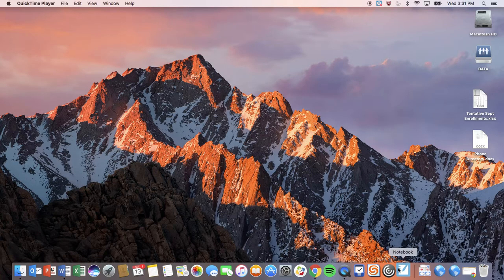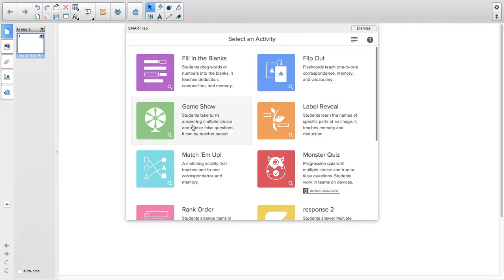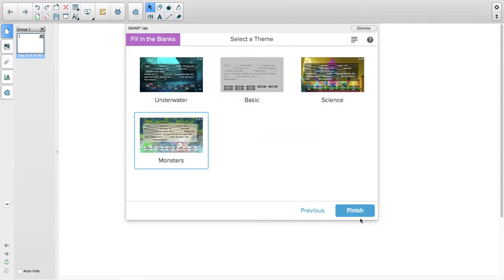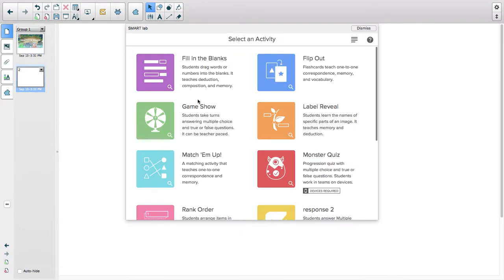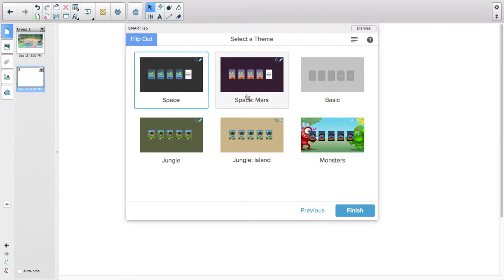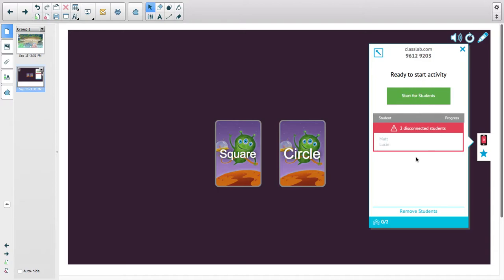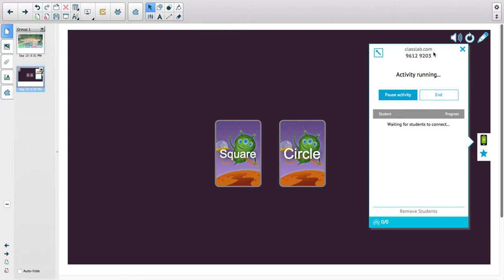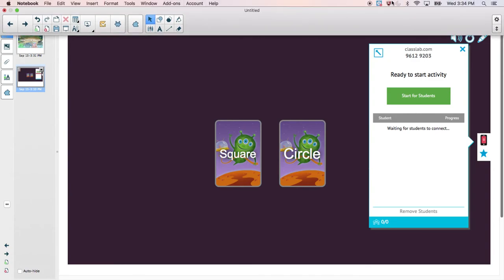SmartLab feature in Smart Notebook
If you are a SmartBoard user, then you should check out Smart Labs by Smart Notebook.